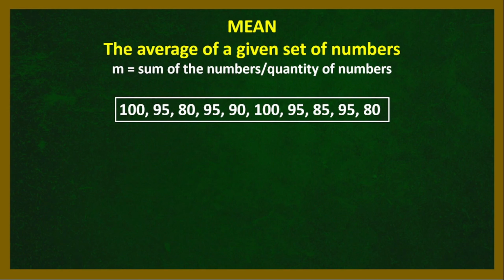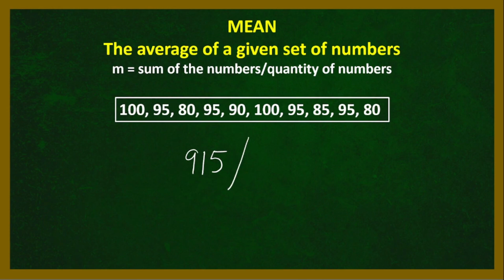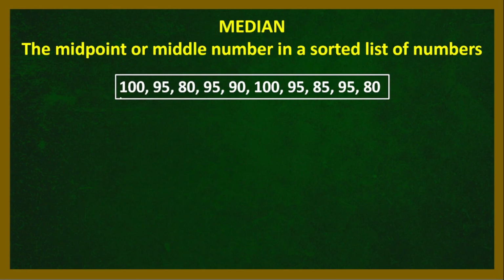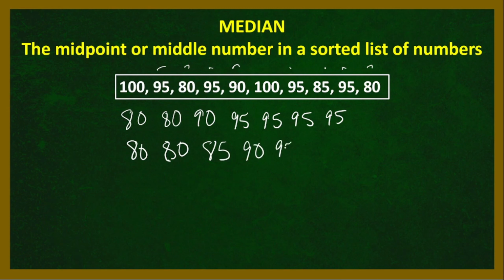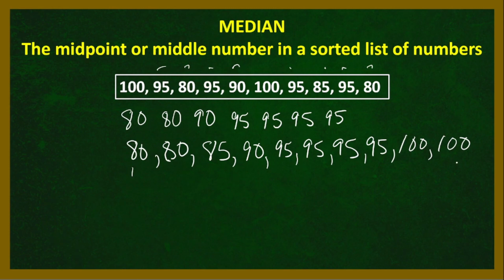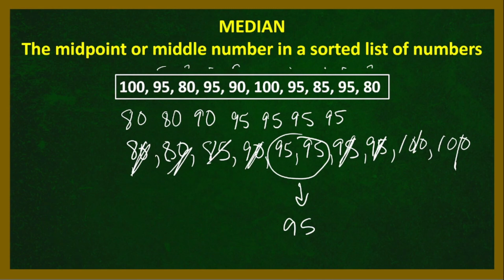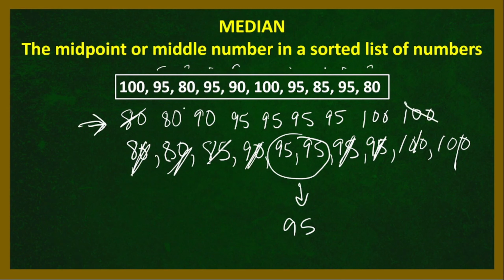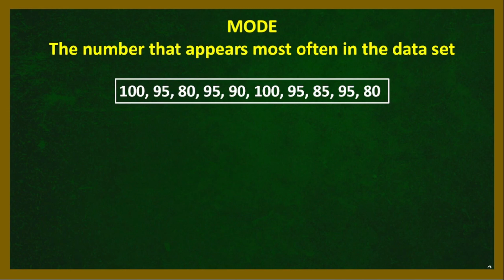Learn How To Calculate The Mean, Median, and Mode Like a Pro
In this video, I am going to show you how to determine the mean, the median, and the mode for a given set of numbers.

00:00  Hello
00:34 The mean is the average
02:36 The median. The definition of median
07:42 Determine the mode